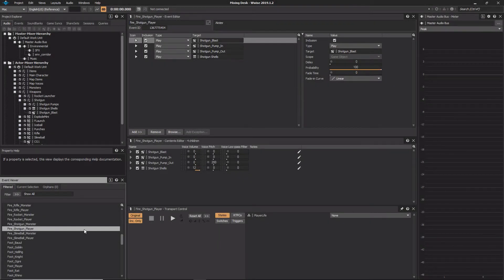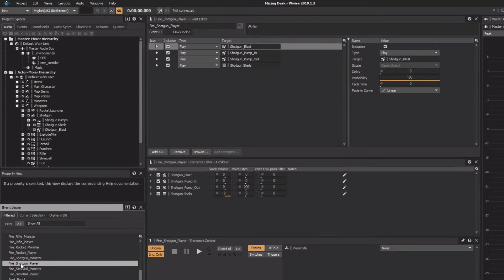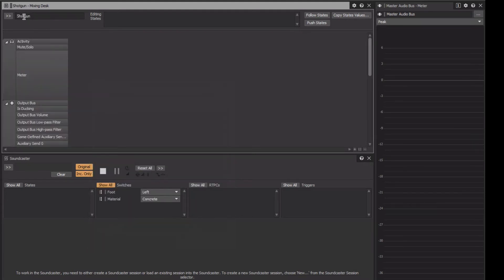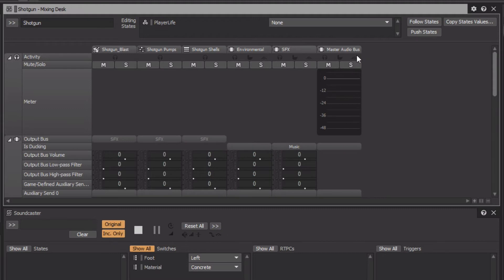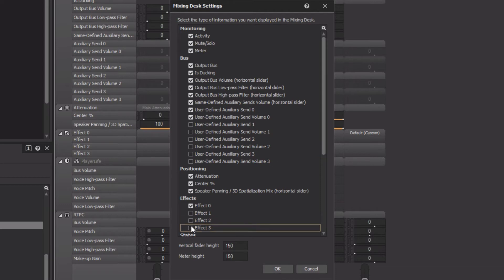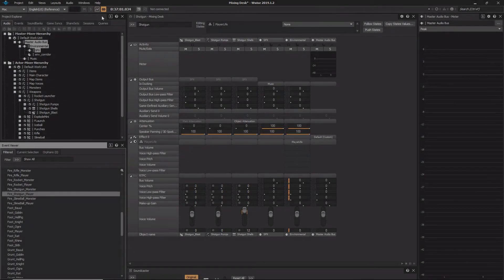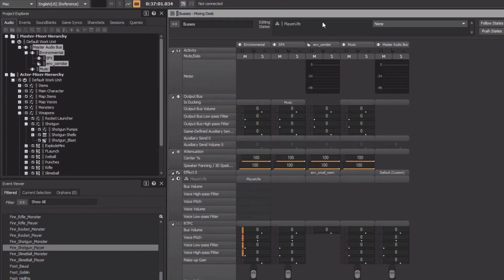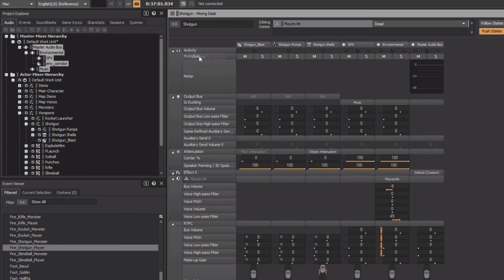Wwise 101-14 | Mixing Desk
Creating a New Mixing Desk
Customizing the Display
Creating Additional Mixing Desks